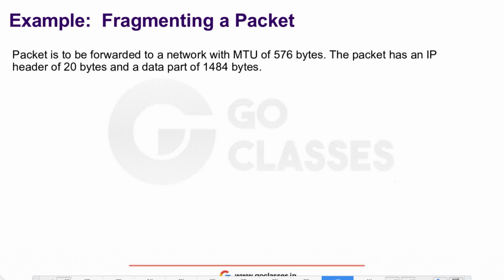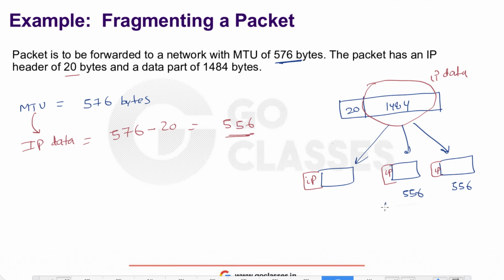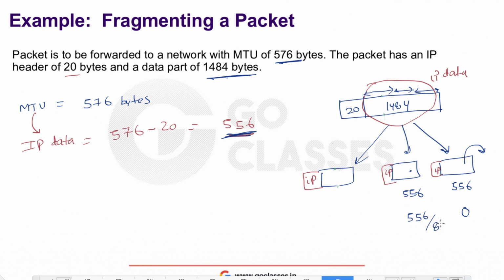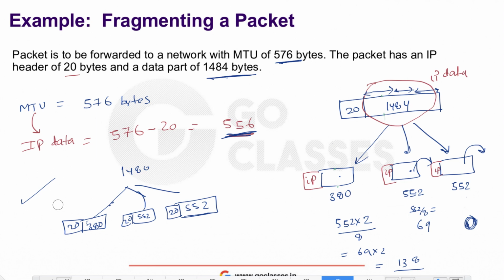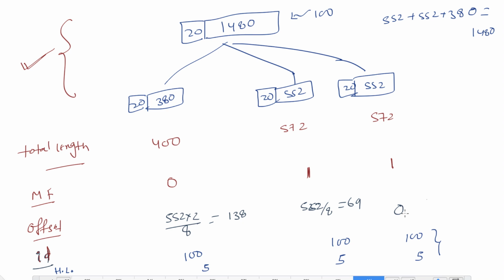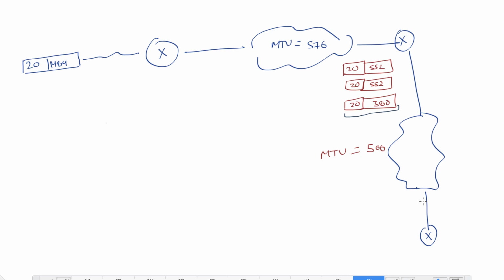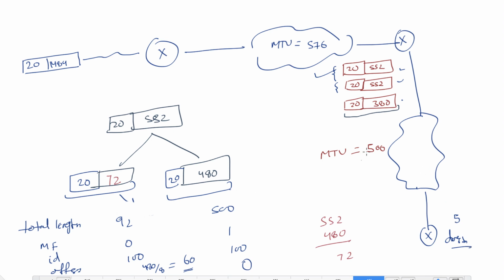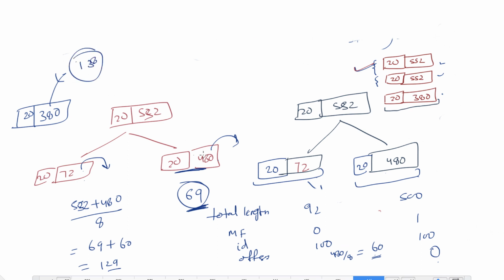Lecture 32. Fragmentation Example | GATE Crash Course | Computer Networks Full Course | Sem 5